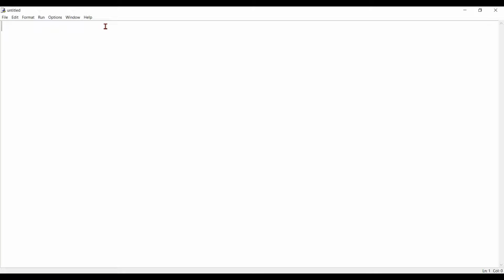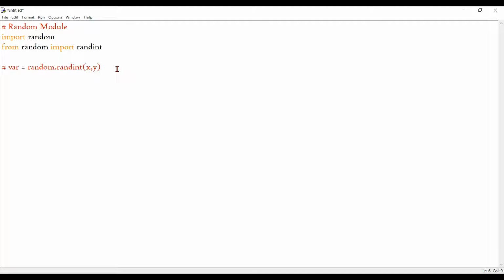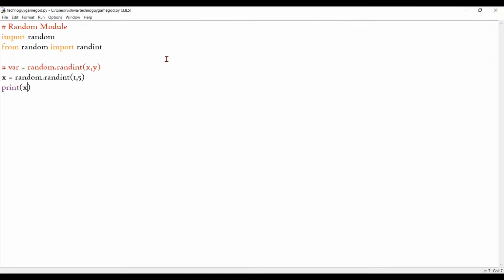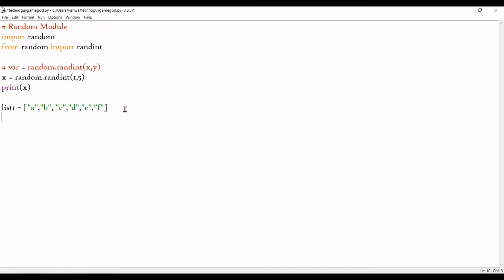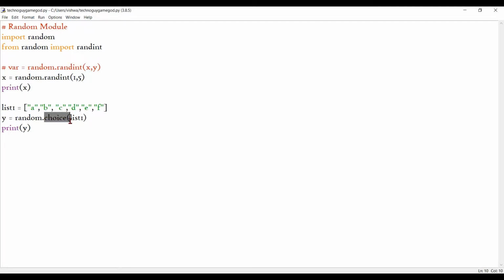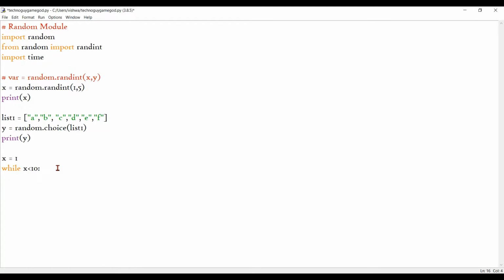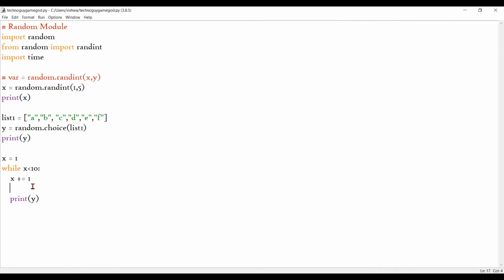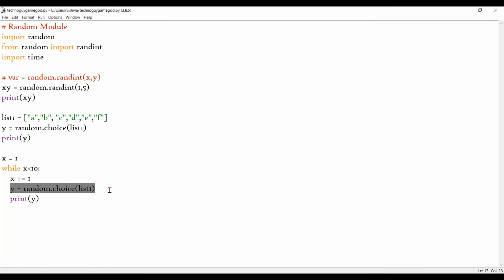Random Module in Python ~ How to generate a random number and choose a random element from a list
Hi, Technopeople! In this video, I'll be teaching y'all a second Python Module - The Random Module. With that, I'll tell you how to generate a random number from a range of numbers, and to choose a random element from a given list. Have a good day!
Link to download Python 3.8.5:
Goodbye!